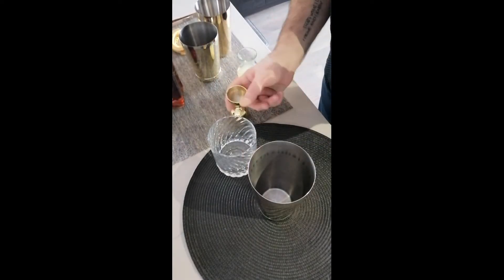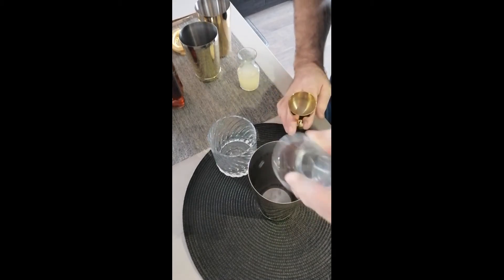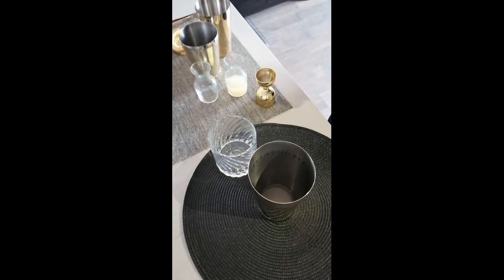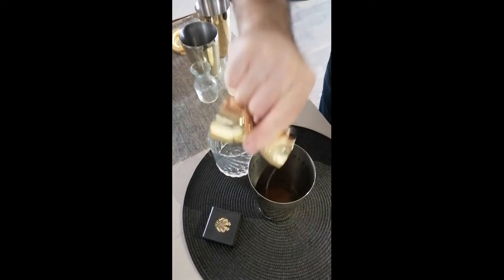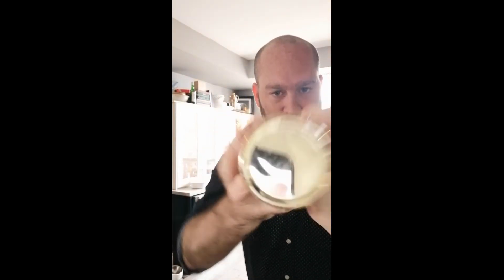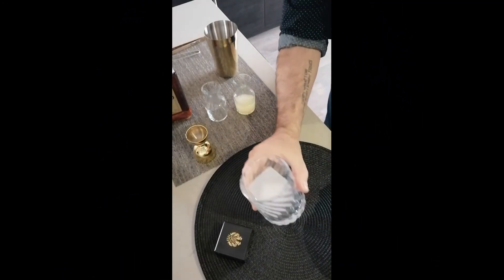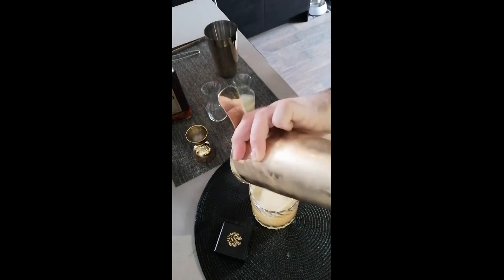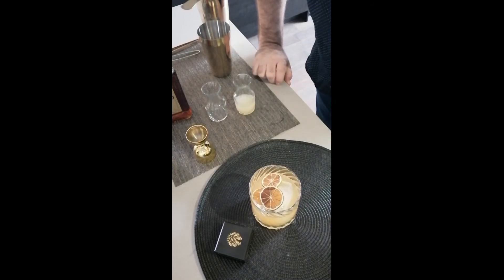6. Disarita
Why make just a regular margarita when you can make a Dis-arita?! Ole!